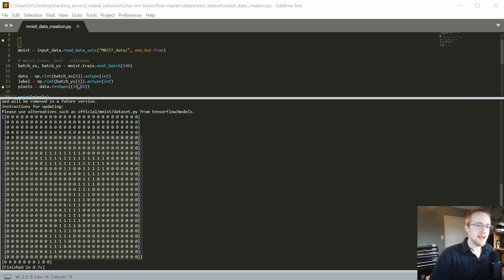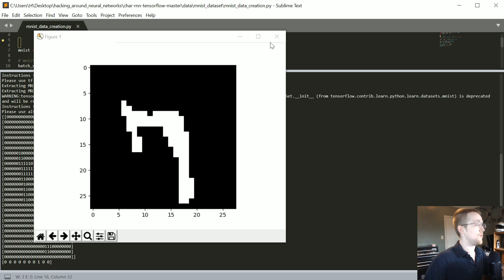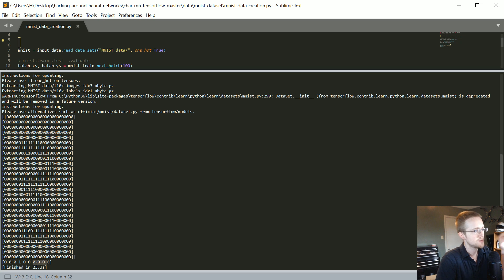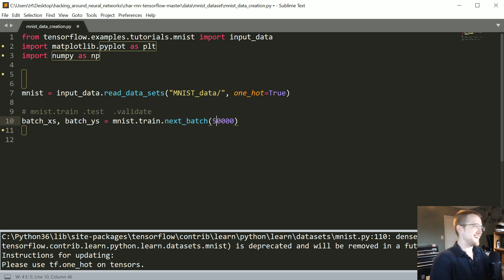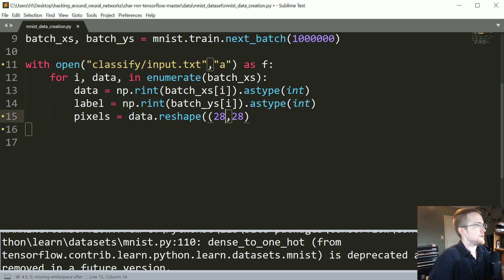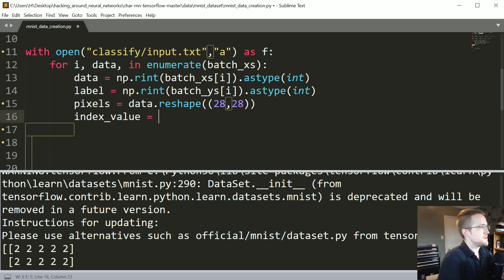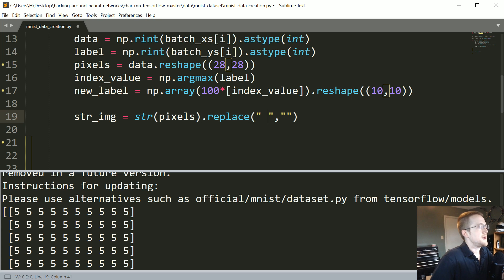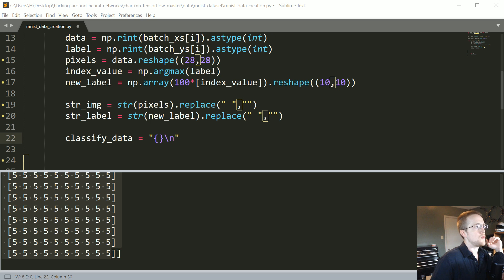Classification Generator Training Attempt - Unconventional Neural Networks p.4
Hello and welcome to part 4 of our series of having some fun with neural networks, currently with generative networks. Wher we left off, we're building the dataset that we intend to use with our mnist generative model. We left off with quite a few questions. Typically, with ML algorithms, our data needs to be structured in a very specific way. With this generative network, and our goals, we actually have a lot of options for how we want to do this. The format can be anything, and our only goal is really to try to make this as easy as possible for the model to understand.